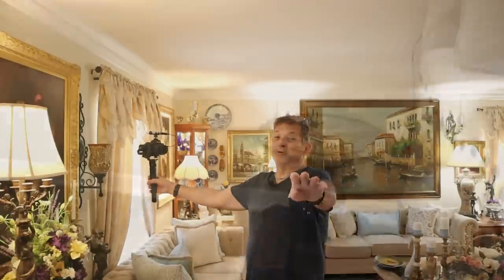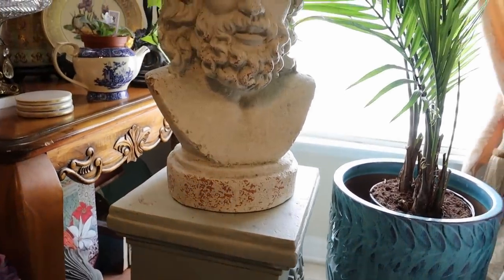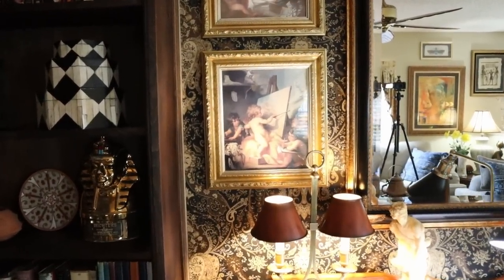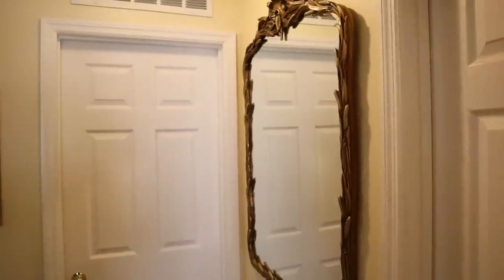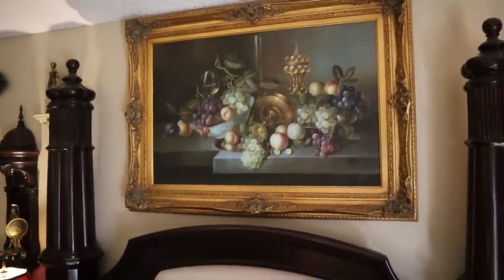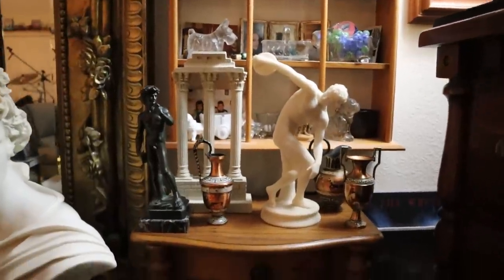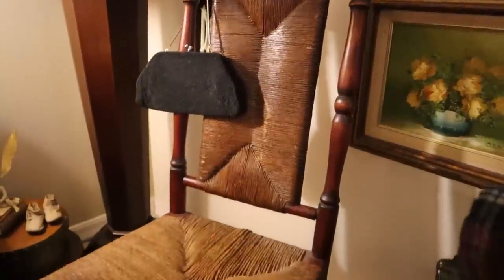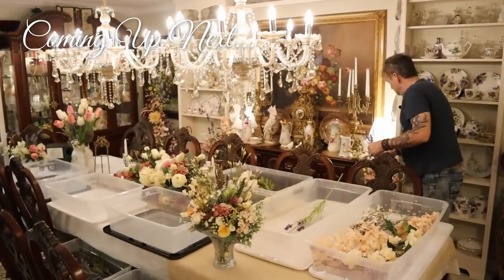Vlog: Decorating with Estate Sale and Vintage Store Finds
In this decorating vlog, I show you Estate sale and vintage store finds and how I incorporated these new pieces into our existing decor.  If you have been following our videos, you know I went to an incredible Estate Sale recently and a couple of new vintage stores that we filmed.  It is always fun to upgrade your space with better pieces.  Our home is an investment and anytime we can invest in it we try and upgrade.  We hope you enjoyed our video on decorating with estate sale and vintage store finds.